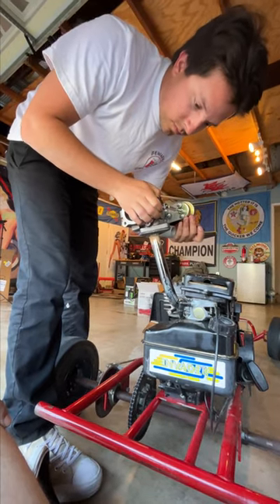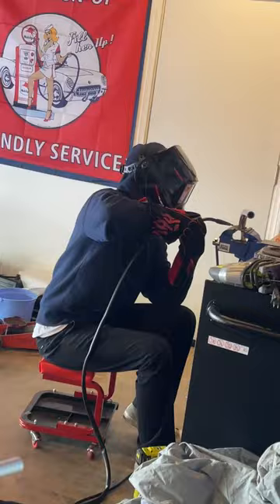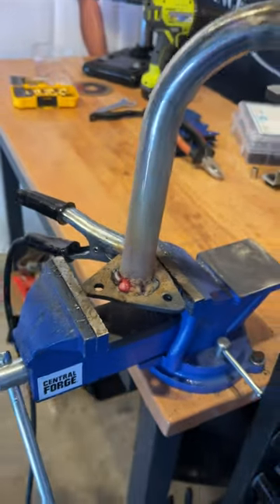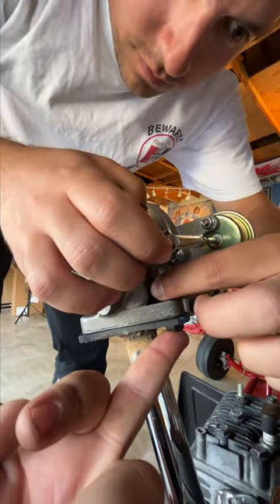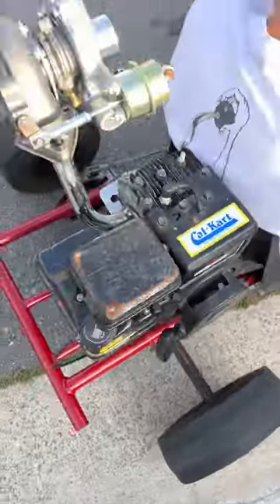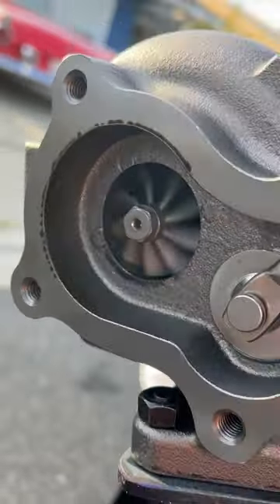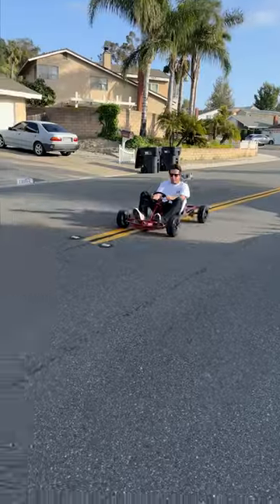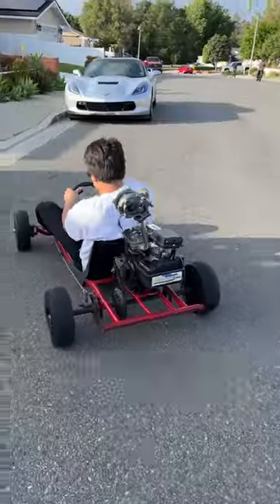I mounted a turbo on my Gokart and then this happened...